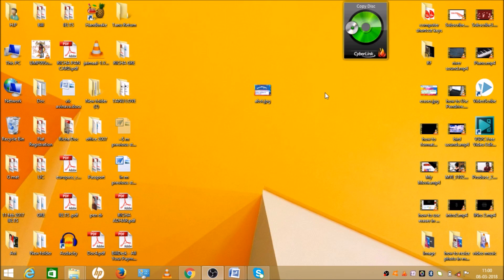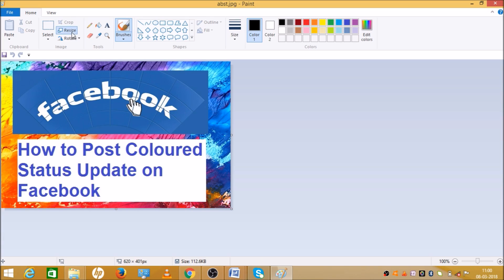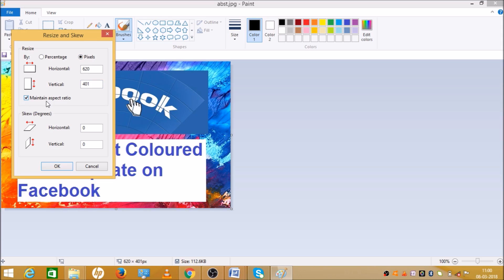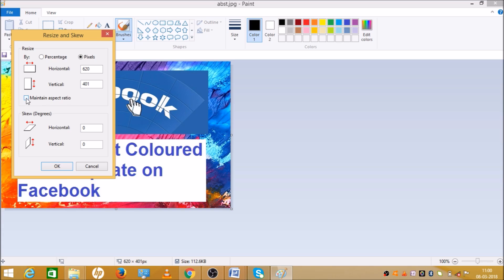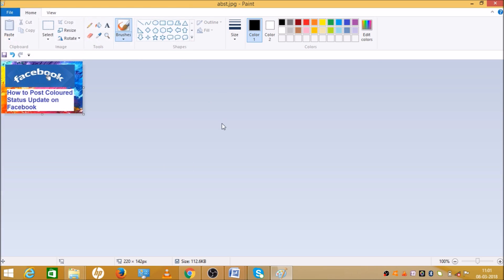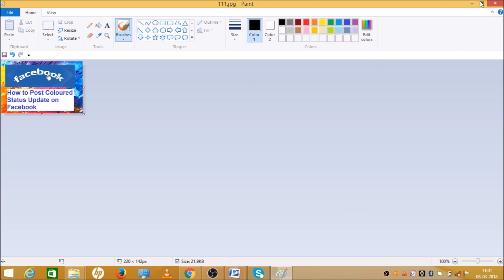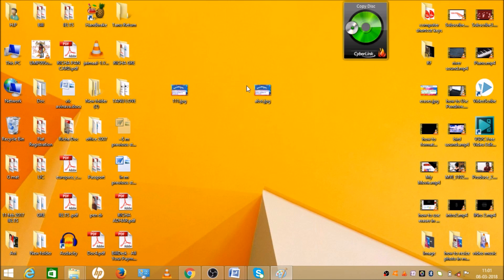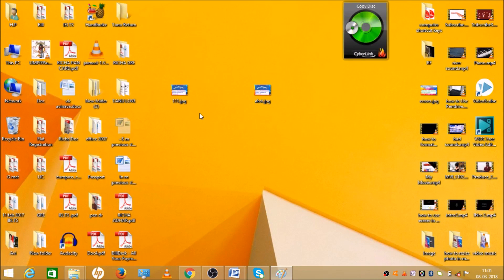How do I resize an image in paint? | How to Resize an Image in Microsoft Paint?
In this video we will learn that how to reduce image size in ms paint windows.
How do I resize an image in paint?
How to Resize an Image in Microsoft Paint?
Image sizes and resizing in MS Paint.

Using MS Paint to Resize an Image -
1. Right click on the image file in the File Explorer, select Open With, Paint.
2. Select main menu item Image, Stretch/Skew ... Change the Horizontal and Vertical percentages to a percentage less than 100.
3. Select the main menu item File
4. Save As to save the resized image.

In This training materials you can Learn step by step how to use & understand the Software.

I will upload some more basics of MS paint as photo size reducer
in my upcoming videos. If you need any help with the related topic so kindly write it on comment section.

Keep watching.
Keep learning.